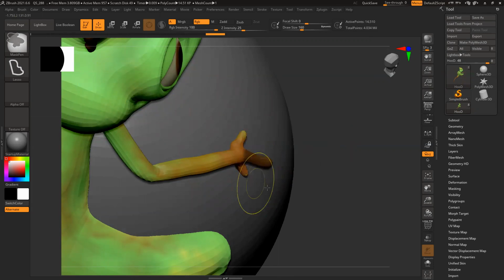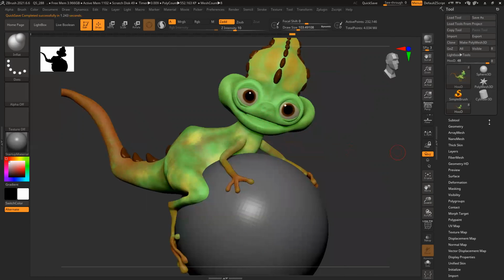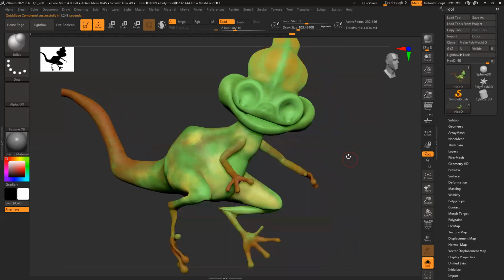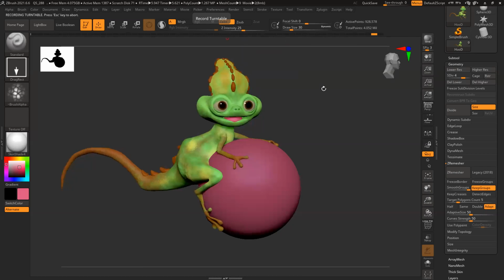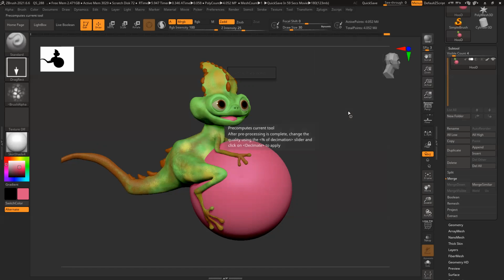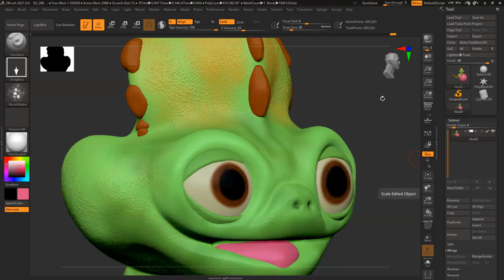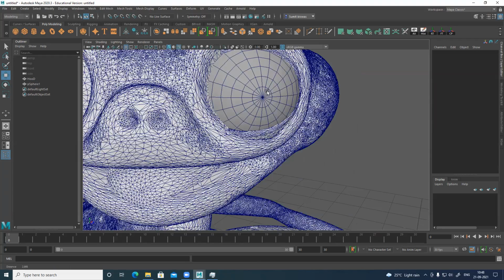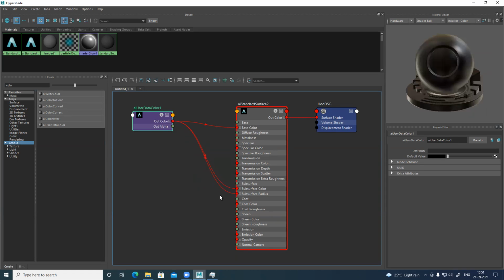2021 09 21 10 02 38 GA202 OM 88045844087